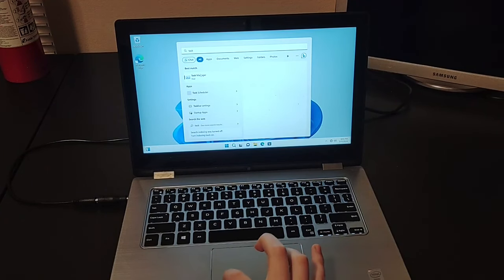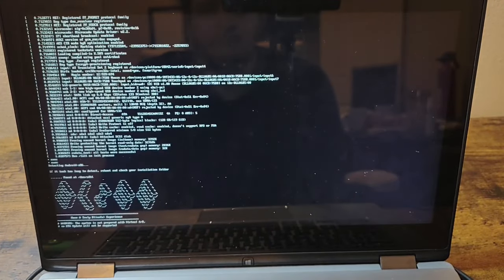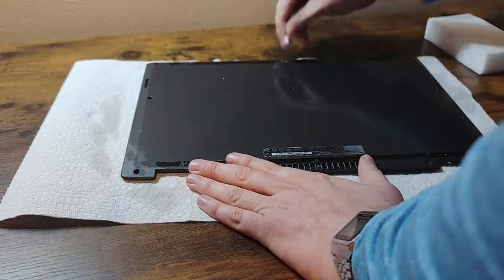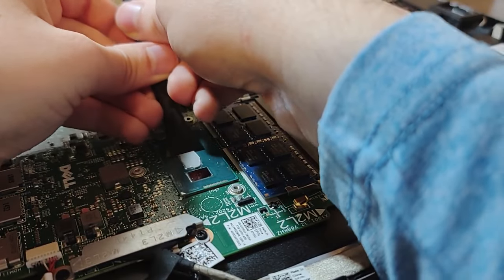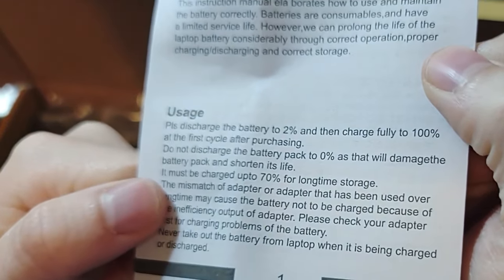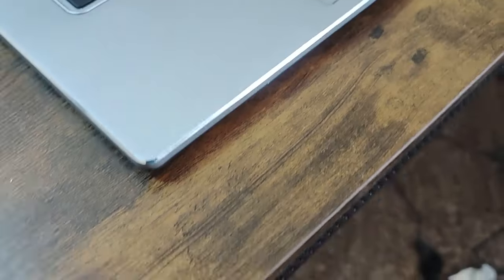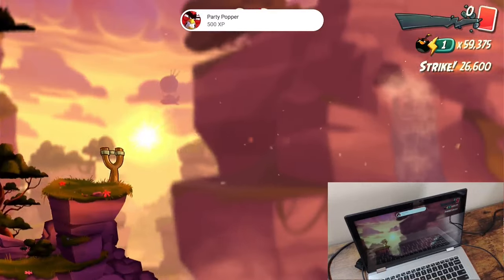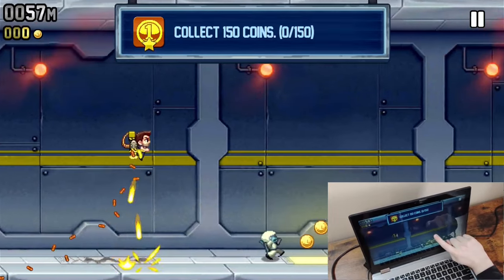I Turned This Scrap Dell Into A NICE 2 in 1 Android PC. Was it worth it?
Correction: Blissos 16 does not run on android 16 because it does not exist yet, it runs on android 13. my bad.

This laptop is a Dell Inspiron 7352. This is from a previous video where I bought 10 scrap laptops for $100. It had a missing battery, No SSD or Hard drive caddy, and many missing screws. In this video, I revive this laptop while also trying out Bliss OS 16, which runs Android 16

If you want to skip to the OS go to 4:50

Personally I think the OS is a bit buggy and unreliable, so I think chrome OS would work better, or just buying an Android tablet that has an ARM or Qualcomm processor.

I don’t talk about the specs of this computer in this video so here they are.
CPU: I5-5200u
Ram: 8gb single stick
Storage: 128gb SSD
Display: 1920x1080p

I can’t speak for the reliability and security of this OS in the long term. This is not a tutorial this is more of a vlog about exploring this computer an the OS.